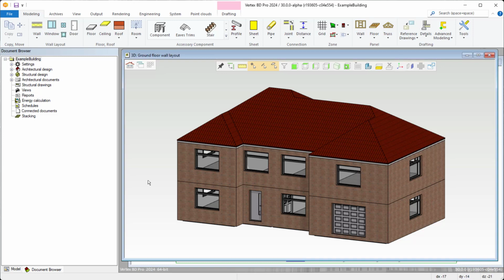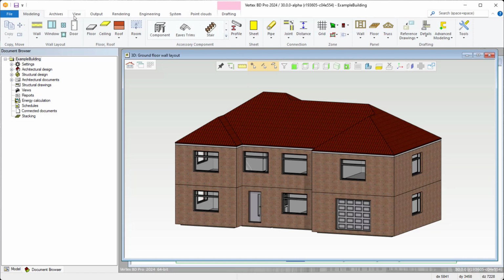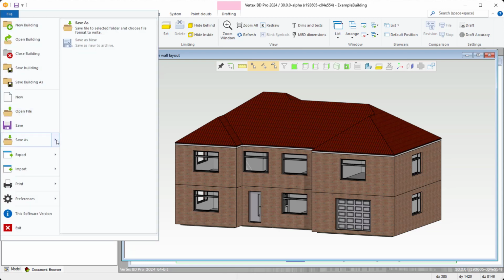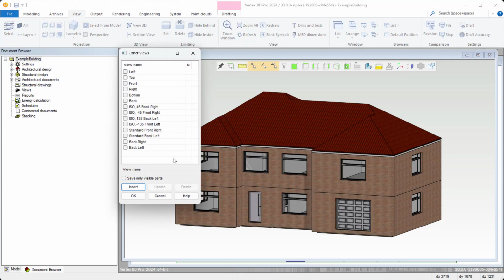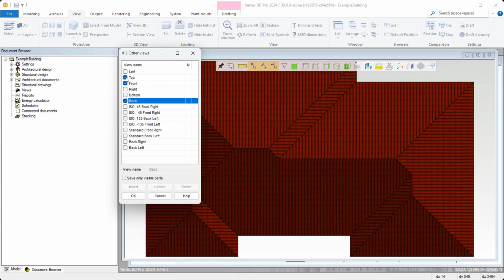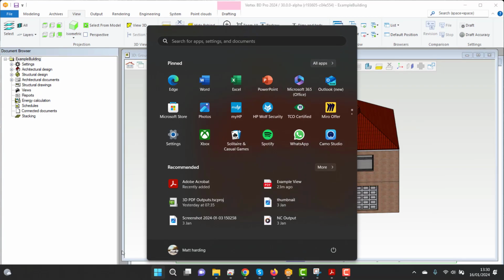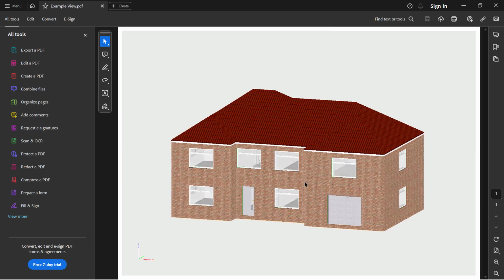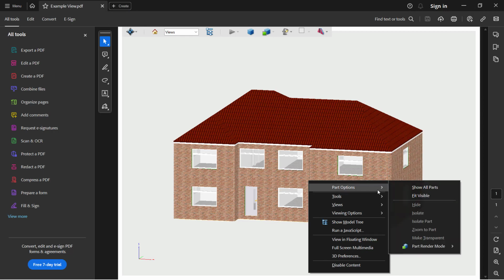Vertex BD Wood 2023 - 3D PDF Outputs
Learn how to utilise 3d pdf outputs within your copy of the 2023 version of vertex bd Wood and check out the rest of our 2023 tutorial videos to learn how to get the most out of your copy of vertex bd